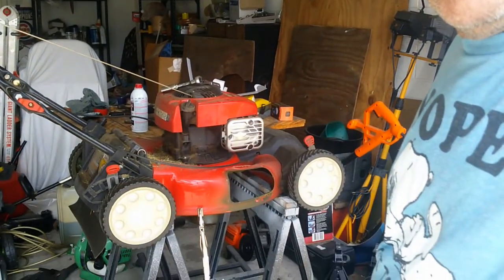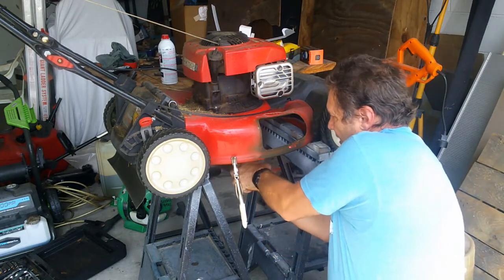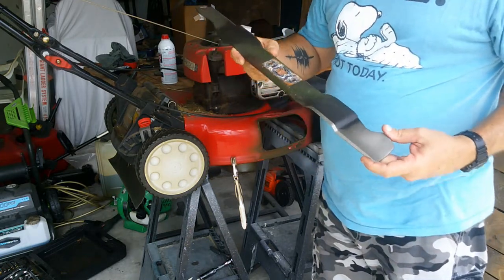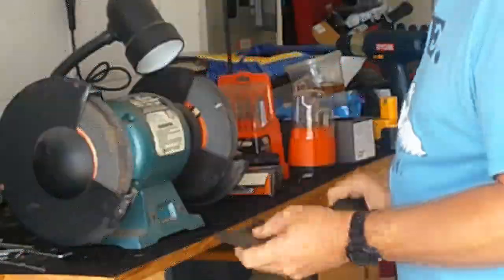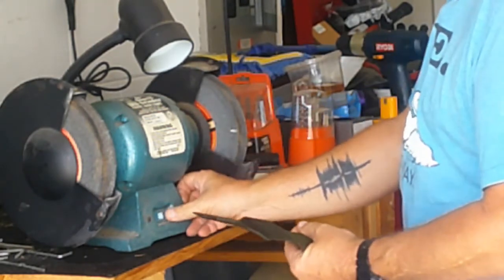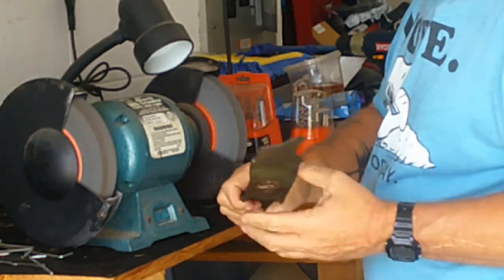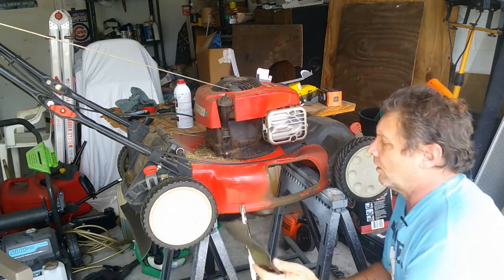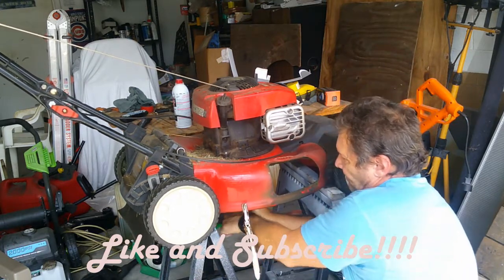how to remove, sharpen and replace lawn mower blade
how to remove, sharpen and replace your lawn mower blade..